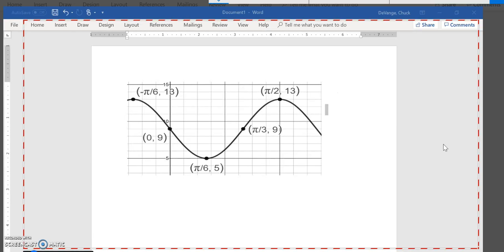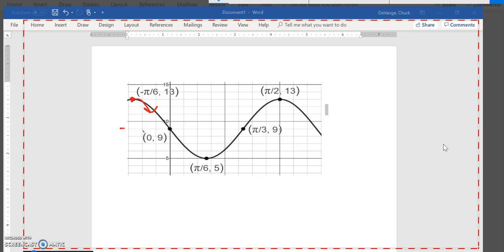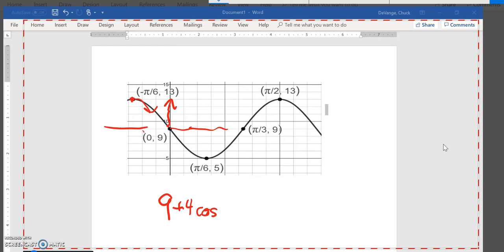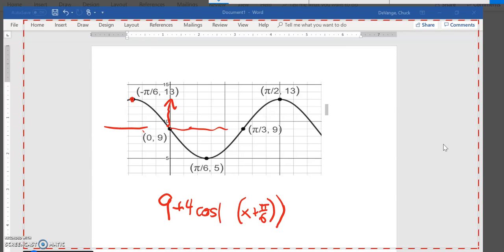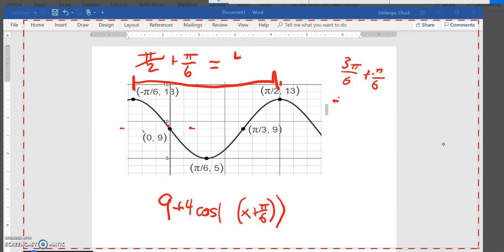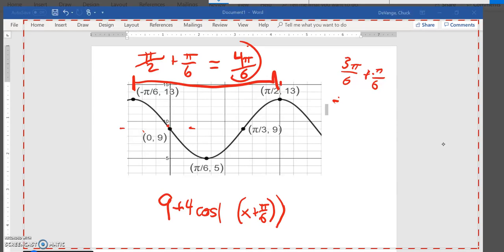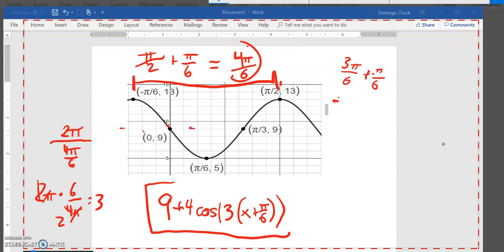PC T3 Pract 03